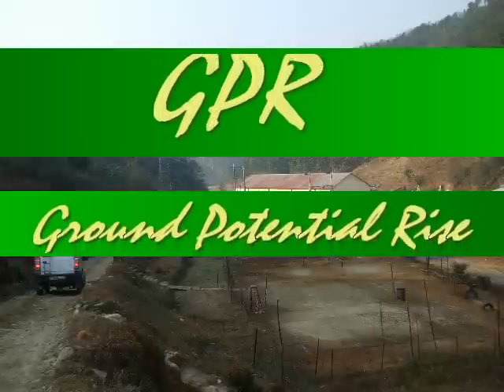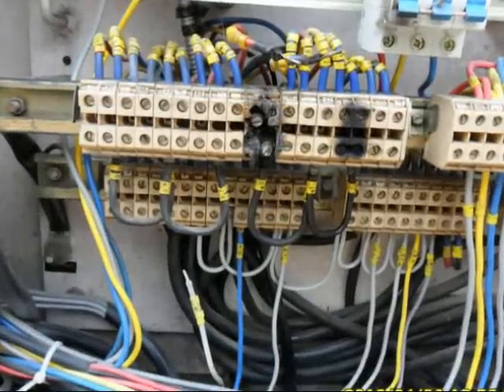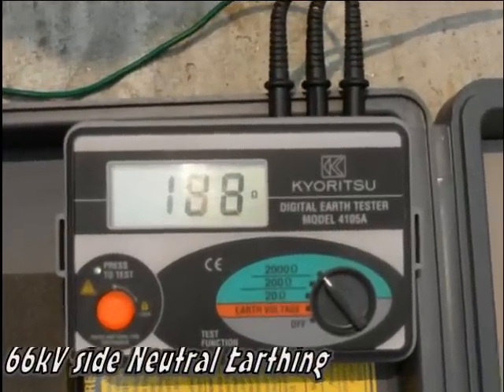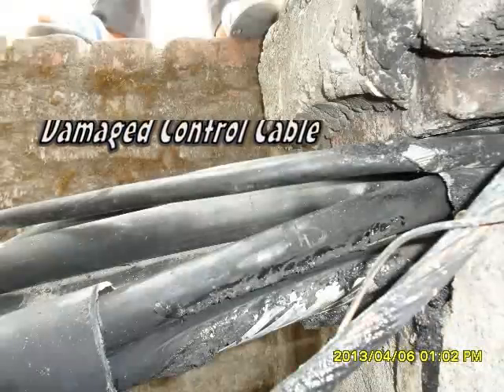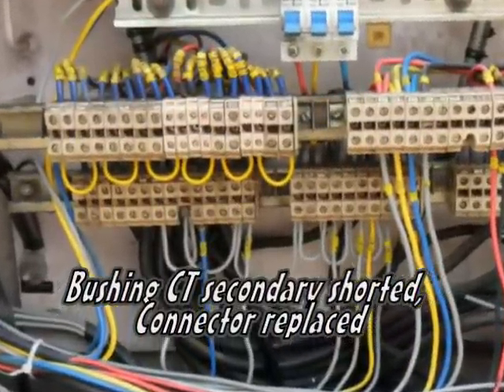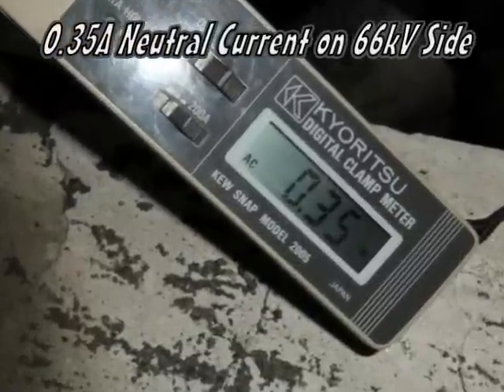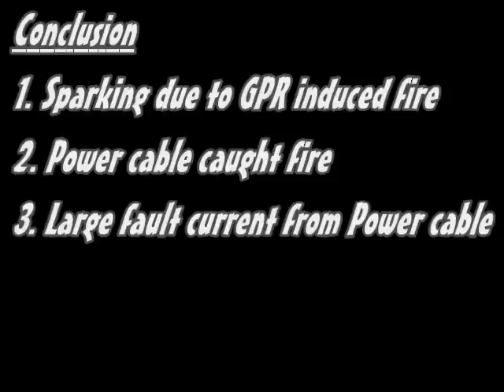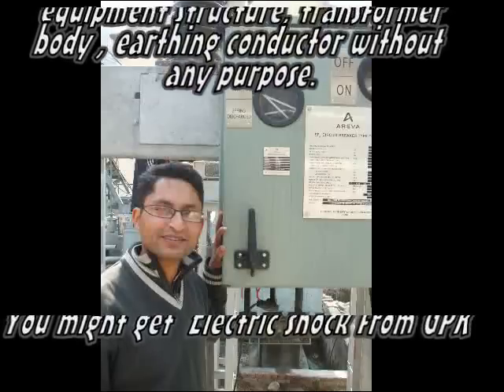Ground Potential Rise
Practical Problem of GPR at Indrawati Power house, April 2013